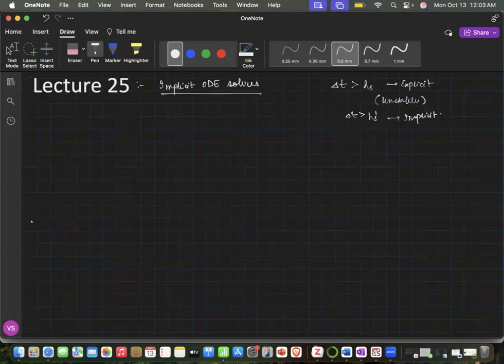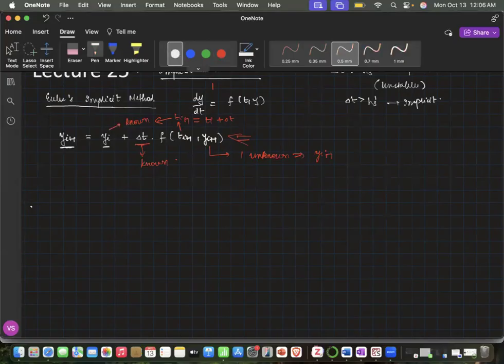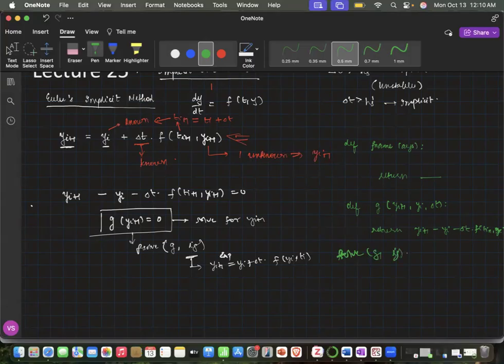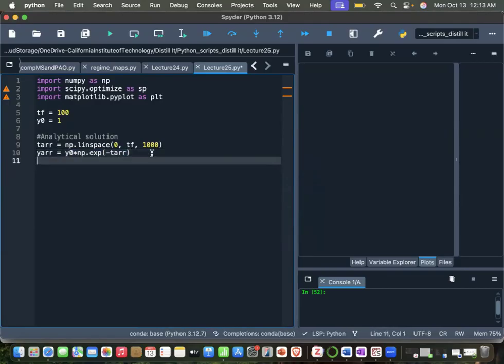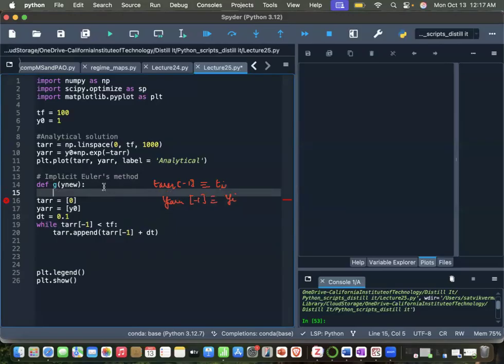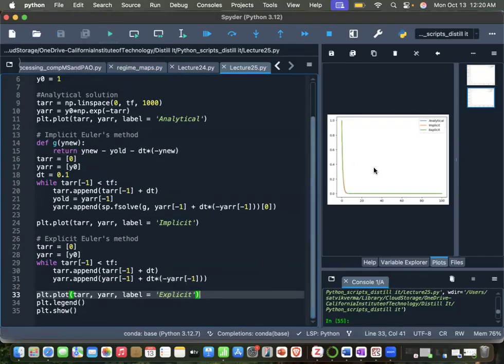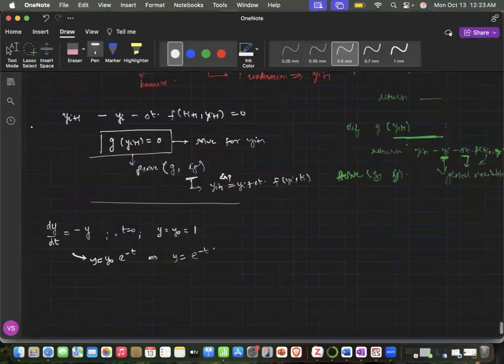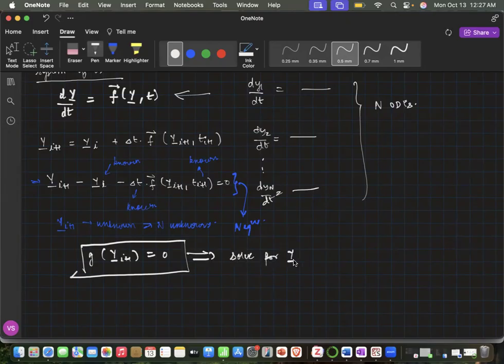Lecture 25: Implicit Solvers for ODEs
Let us try to solve ODEs using Implicit methods. We start with Implicit Euler's method.